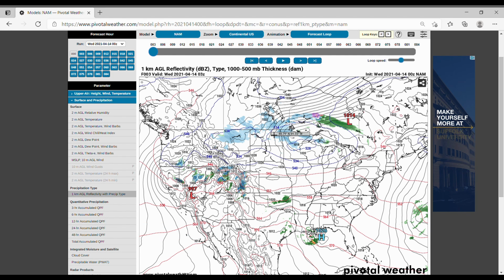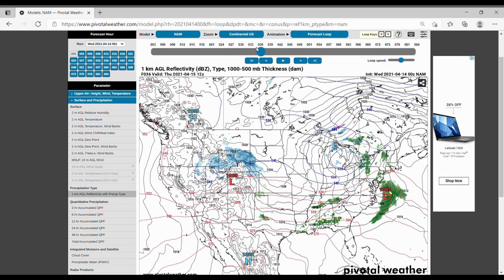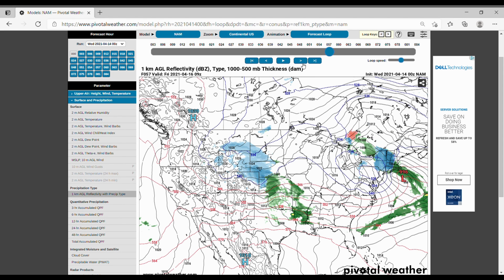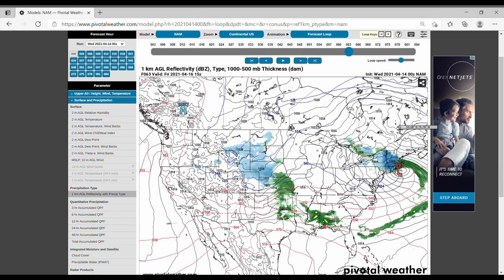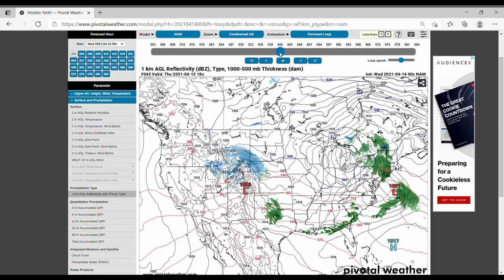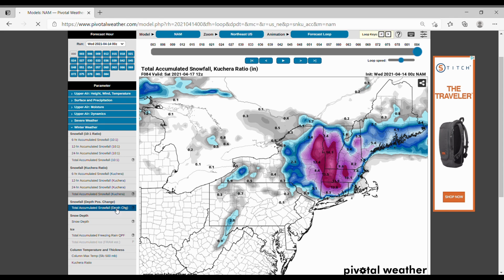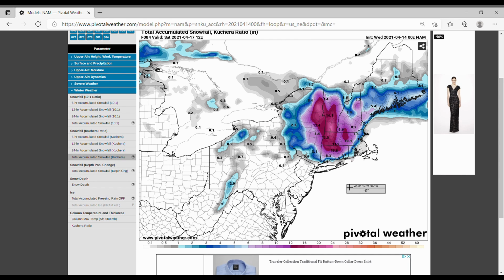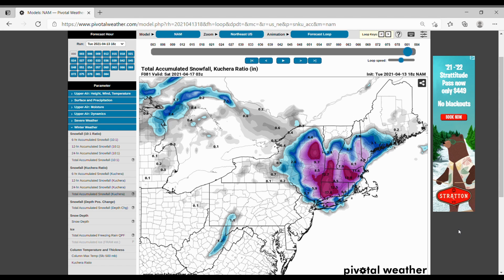A Foot of Snow in April! 4/14/21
In this video, I talk about the upcoming nor'easter and the latest snow totals.